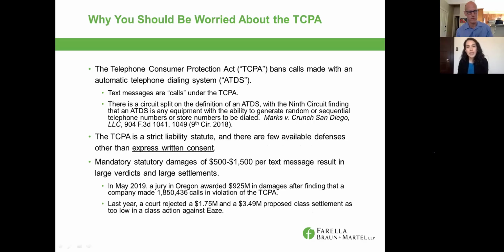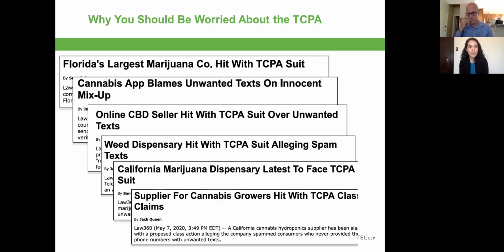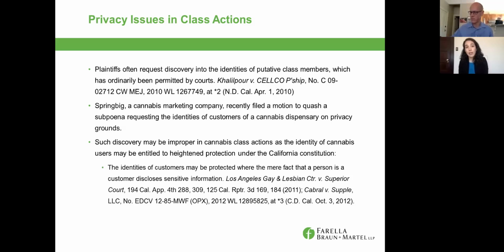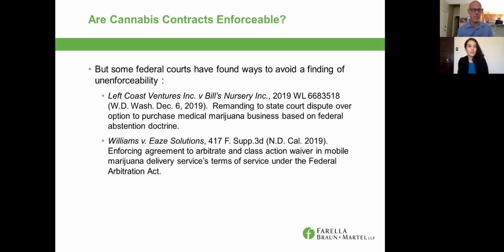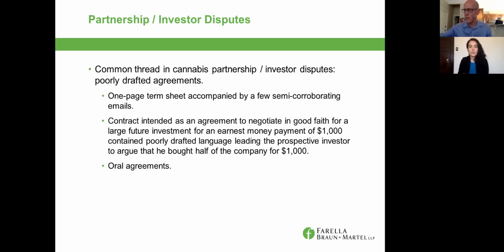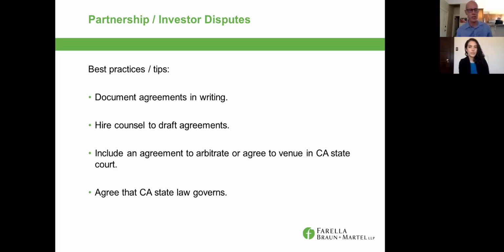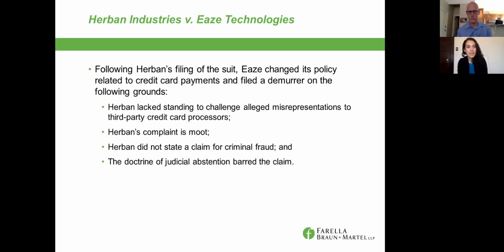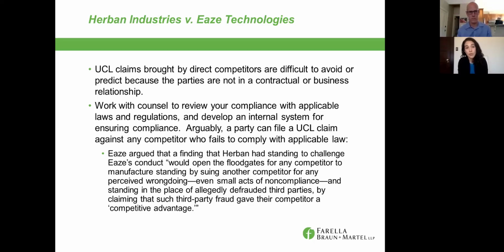06.02.20 Webinar - Cannabis Disputes How to Minimize Your Litigation Risks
Farella's Cannabis Industry Education Series features speakers, Tony Schoenberg and Cynthia Castillo, discussing "Cannabis Disputes How to Minimize Your Litigation Risks."